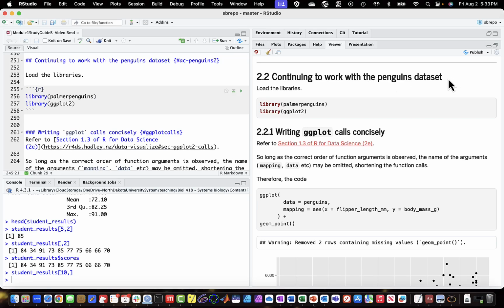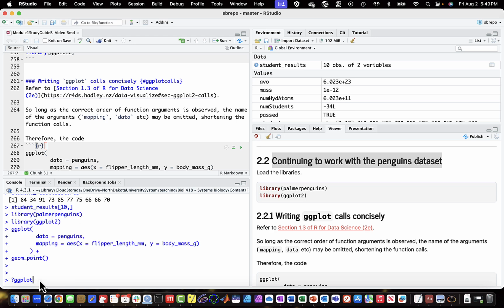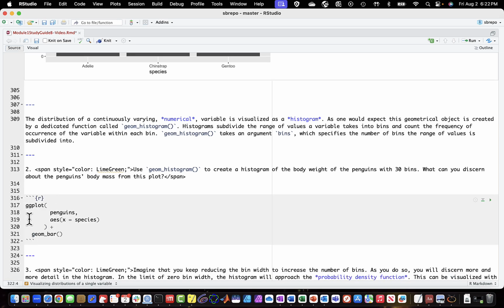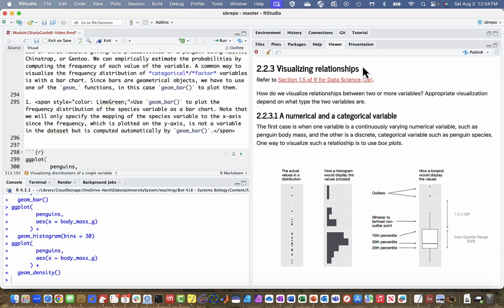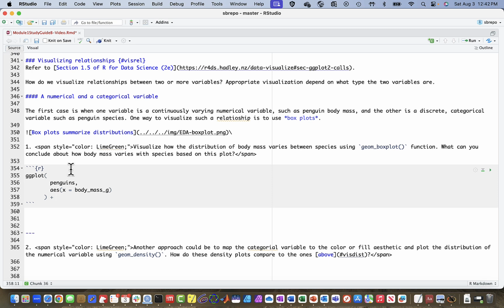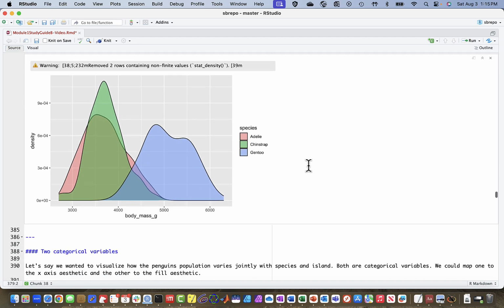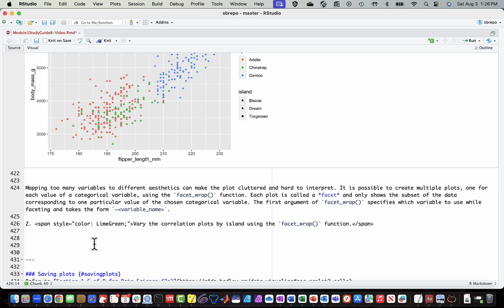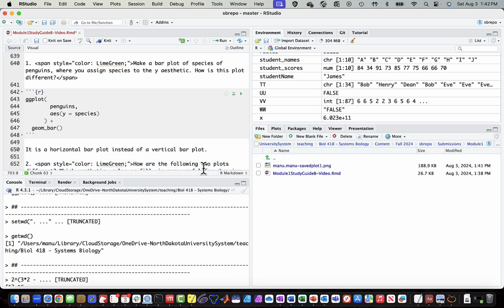Working with the penguins dataset - II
Working with the penguins dataset part II